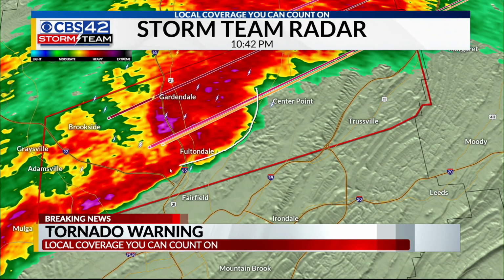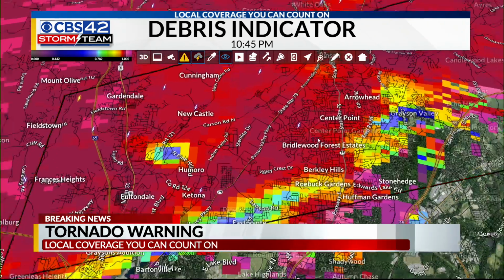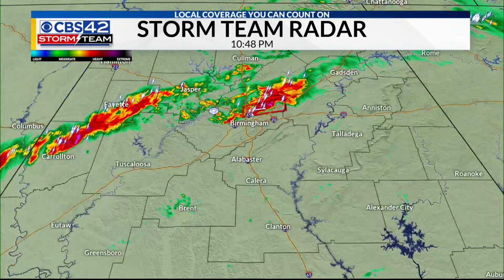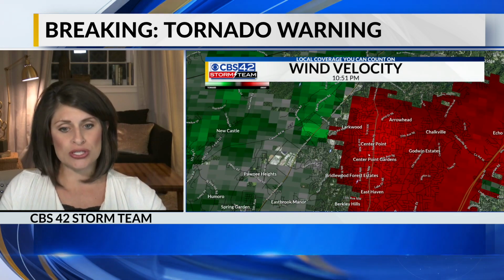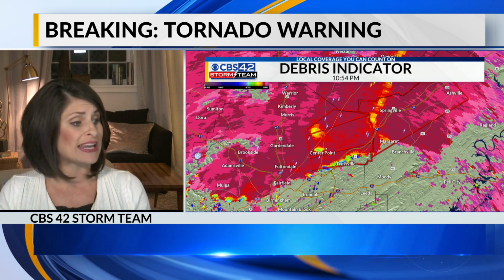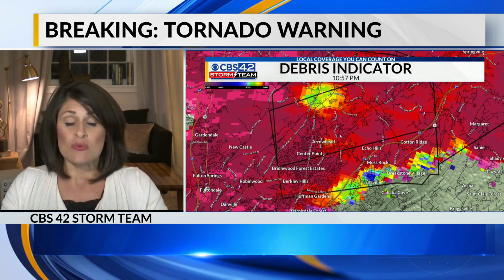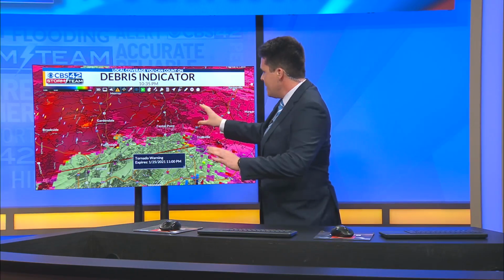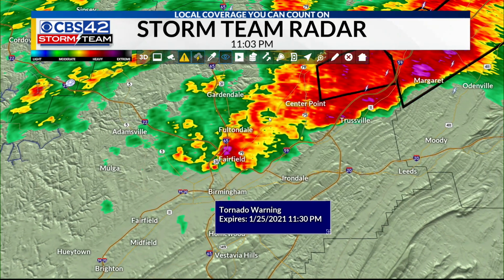January 25th, 2021 | Fultondale EF-3 Tornado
First 20 minutes of our wall-to-wall coverage of the EF-3 tornado that struck Fultondale & Center Point.  This tornado produced 150 mph winds, widespread damage, and took one life.